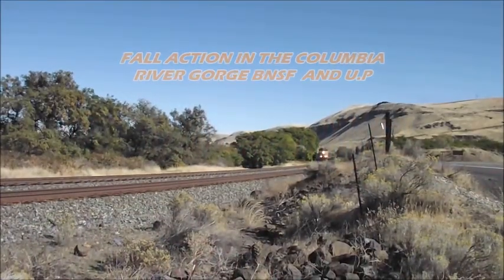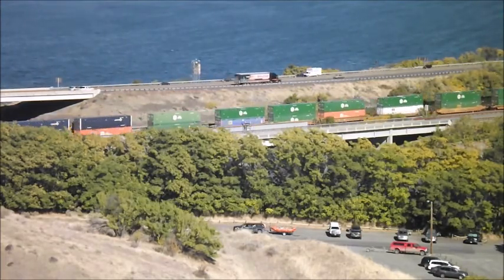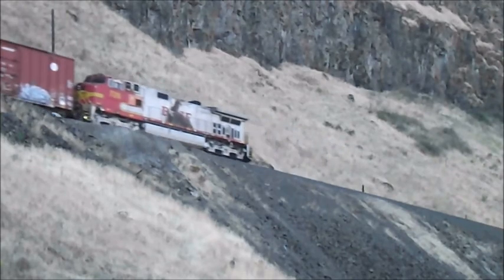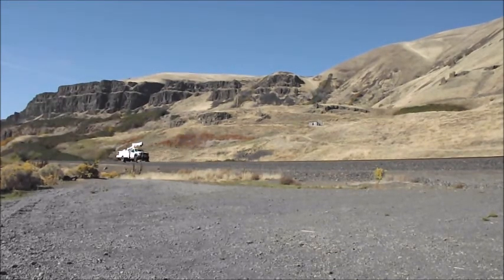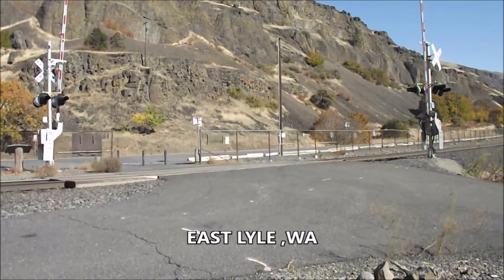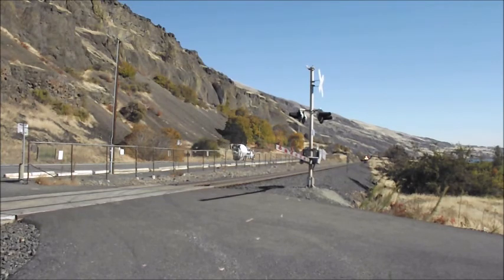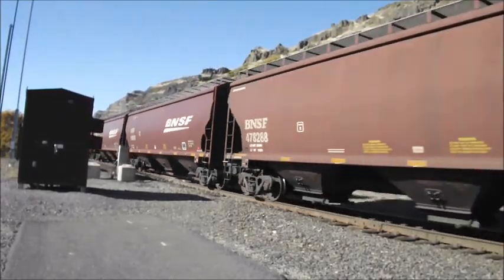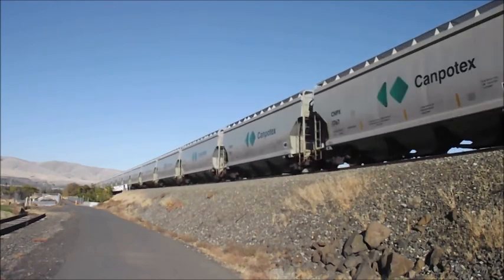FALL ACTION IN THE COLUMBIA RIVIER GORGE BNSF AND U.P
hello my follow railfan i am sorry i haven't bind uploading new train video lately due to the fact from working keeping me busy so only thing when i am free from work i do my vacation goto my favorite spot the columbia river gorge to get railroad action each sides BNSF & UNION PACIFIC so eather that keep a look out for the new locomotive on film i well tale you about it on video also two new location spot for railfans so enjoy the video make a comment =) ( notice this was taking on oct, 16th and publish today )